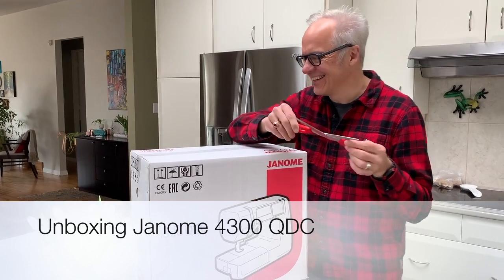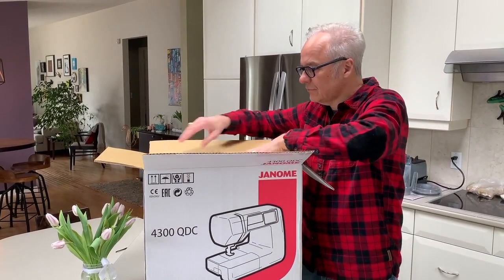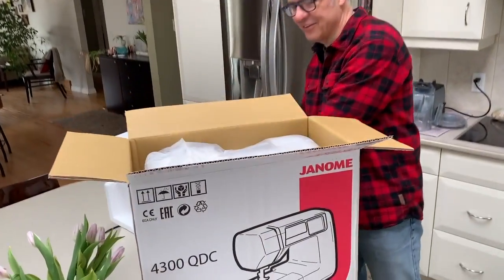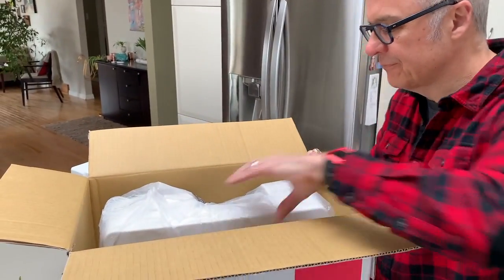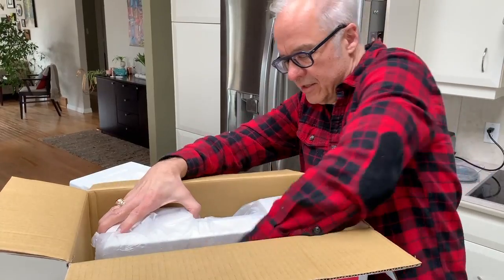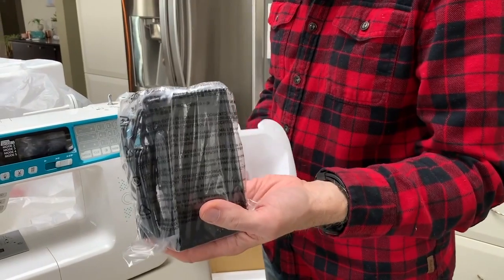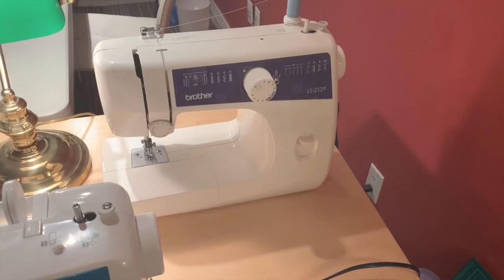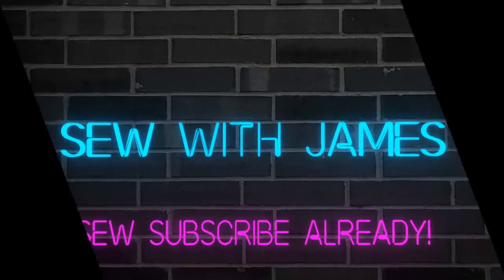Unboxing Janome 4300 QDC. Men can sew!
Sewing Machine unboxing. Yes, there are guys out there that sew. I am quite new, I've made a few rag quilts and pillowcases. Now I have received a new Janome 4300 QDC for my birthday. So now I can take on projects with confidence.

Want to follow my sewing adventures? And send me some comments! I'll answer them.